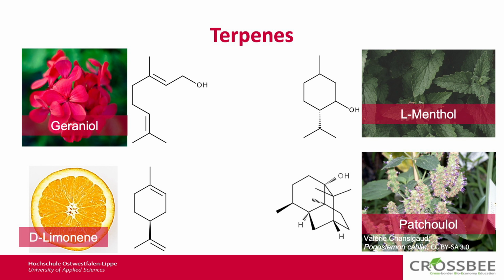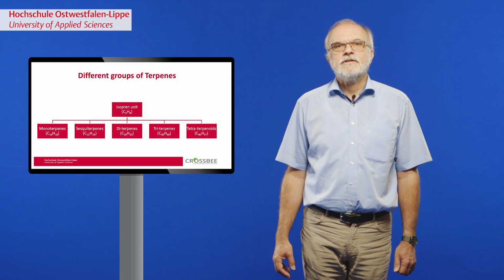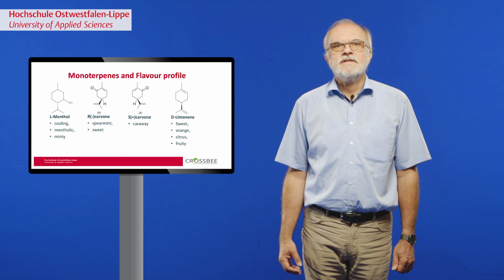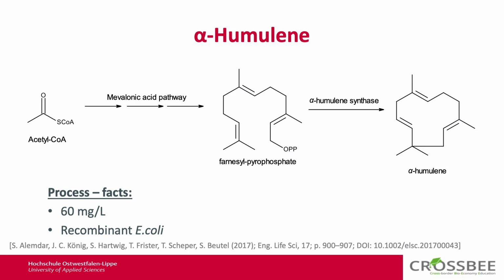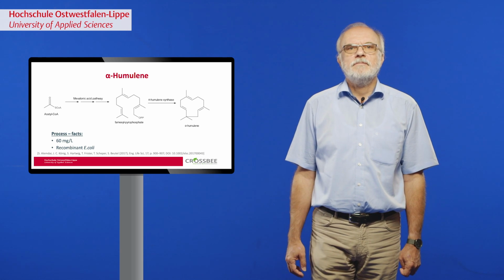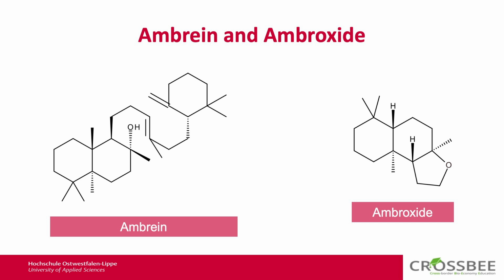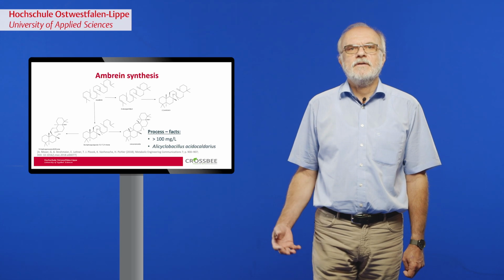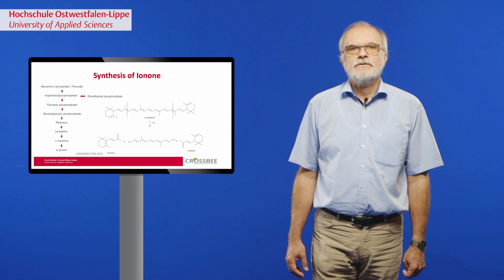BioBased1x_2018_Module_6_6-4_Terpenes_and_related_compounds-video